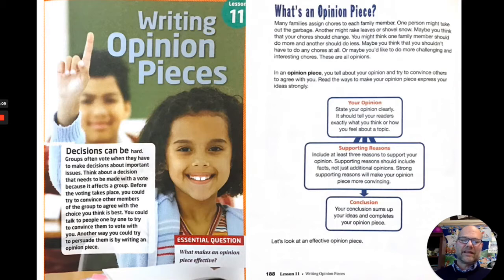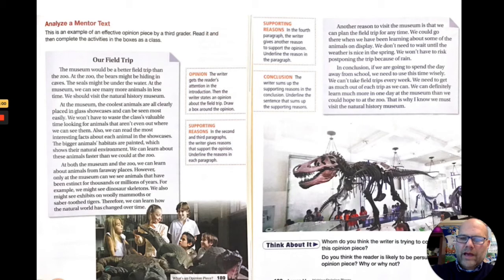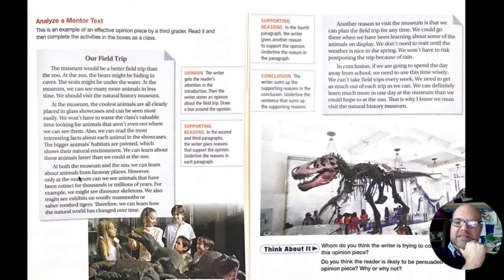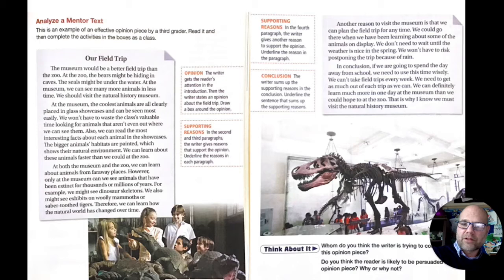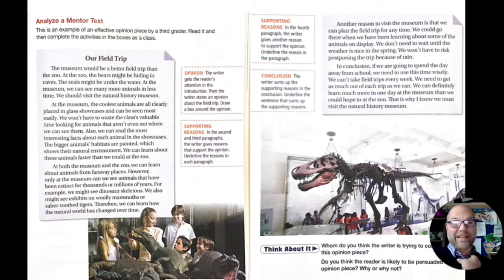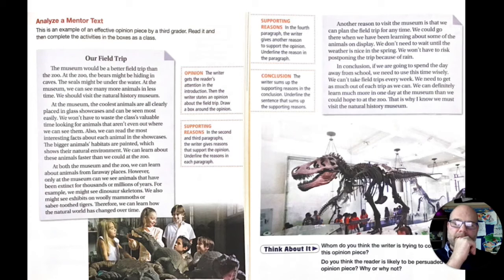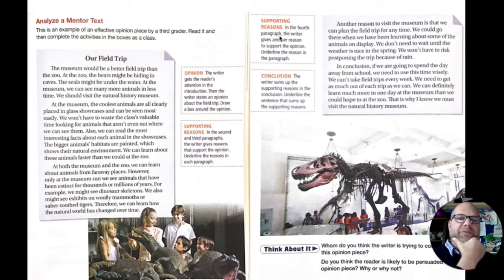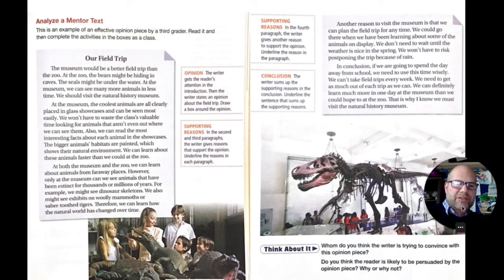Identify Elements of Persuasive Writing Piece (Intro to Opinion Writing)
This text comes from a book titled "Pennsylvania Core Coach: English Language Arts 3" by Triumphlearning (1st Edition, 2014).